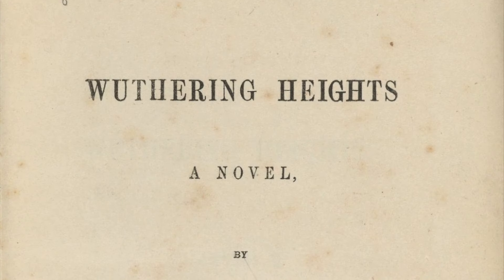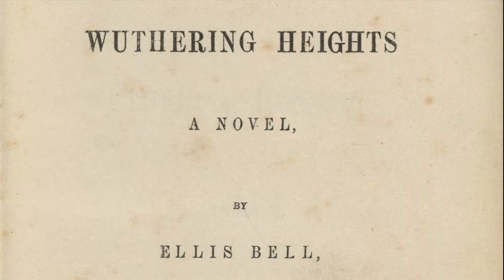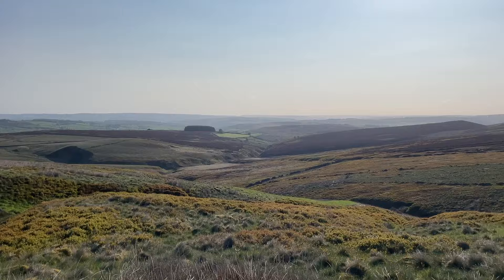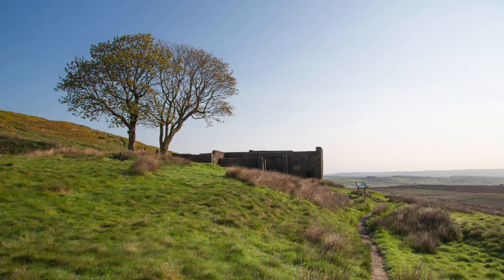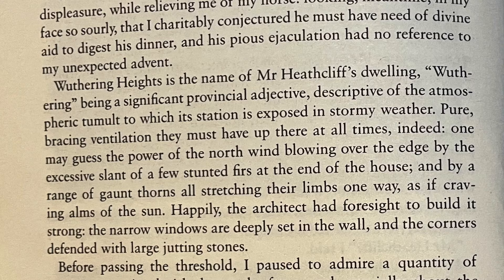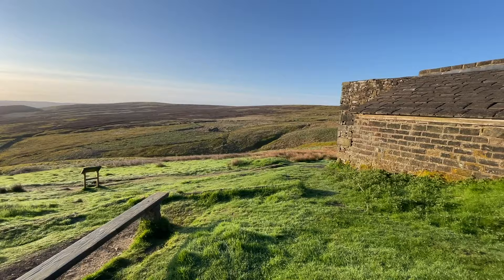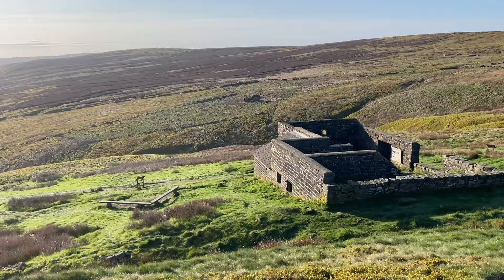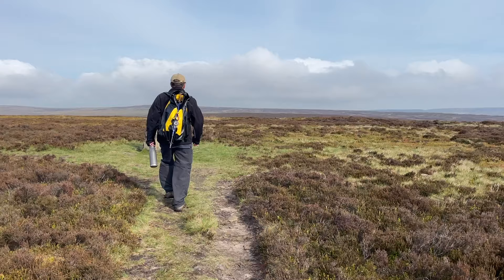Top Withens and the Brontë Connection walk: possible inspiration for locations in Wuthering Heights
Top Withens, on the moors above Haworth and Stanbury in West Yorkshire, is believed to have inspired the location of the Wuthering Heights farmhouse in Emily Brontë's 1847 novel. Today, it's a popular walking destination. You can visit this site, as well as a couple other sites that may have inspired places in Wuthering Heights, on the 7.2km Brontë Connection circuit.

The source of the initial image showing the 1847 edition of the novel is Lowell 1238.5 (A), Houghton Library, Harvard University. All other footage and images belong to Kara Murphy.